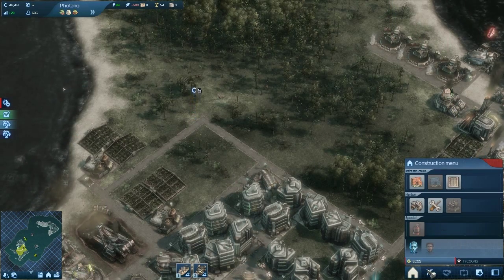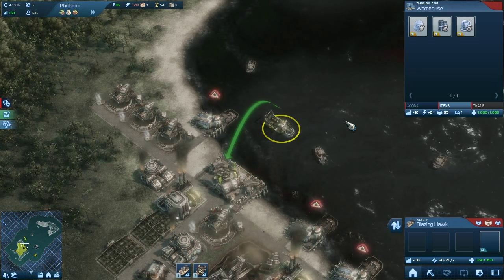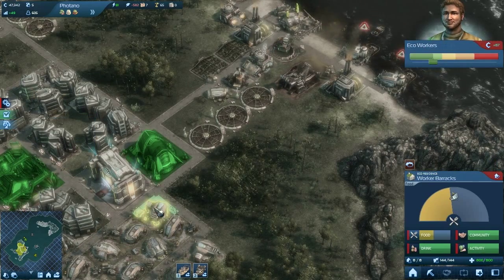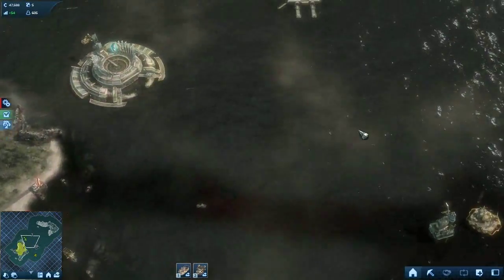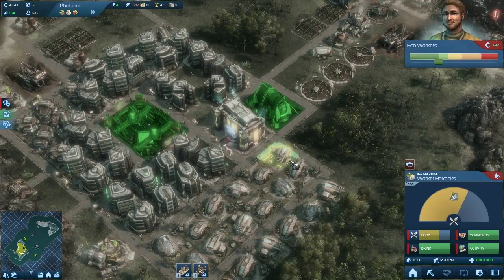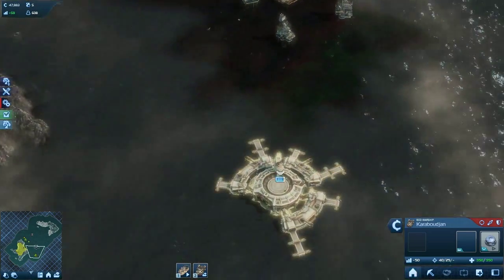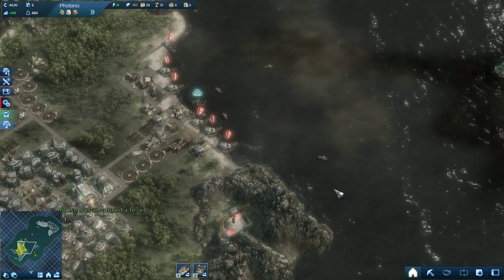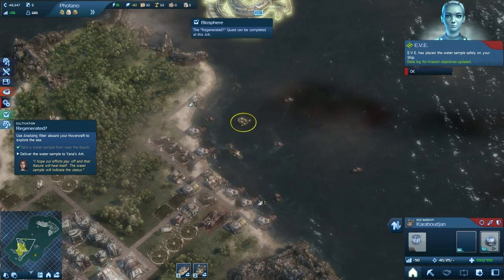Anno 2070 Ep 4 - Black Sea pt 2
PyroFalkon takes charge of a business colony in the aftermath of melting polar ice caps. Hilarity ensues!

You can join Pyro, The Akamura, and other fans at the official Facebook fan group here: